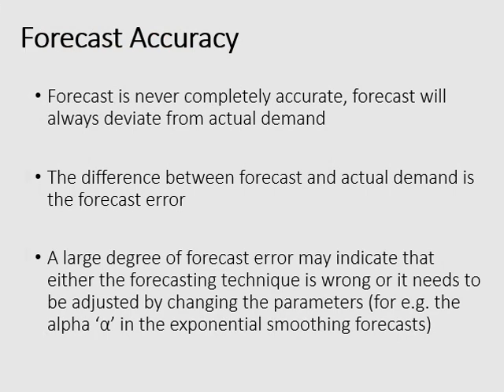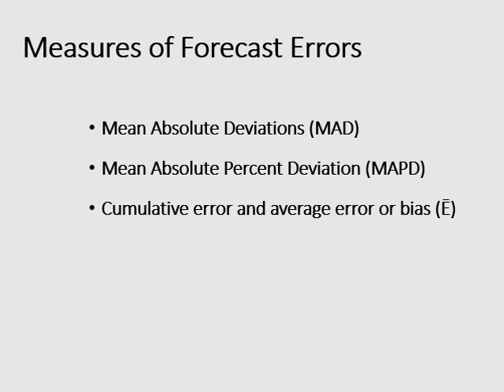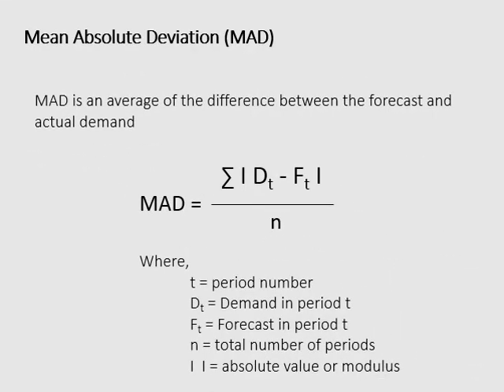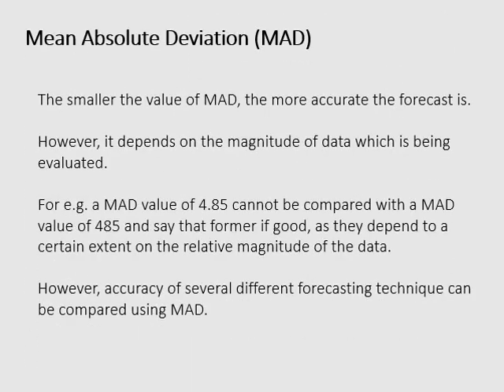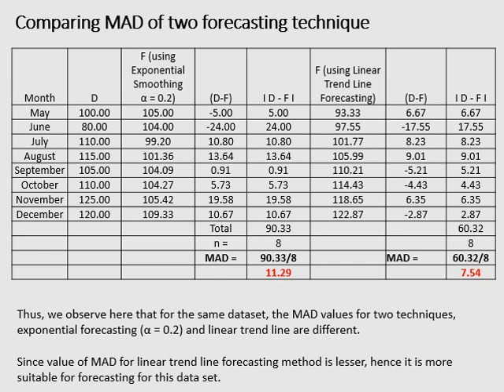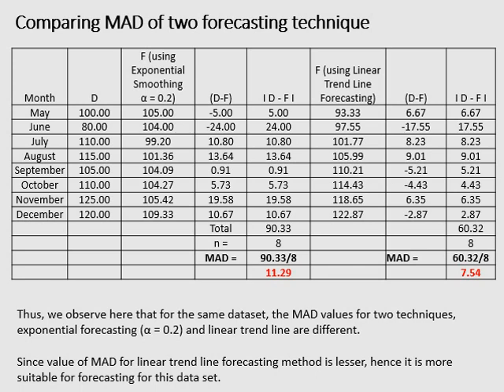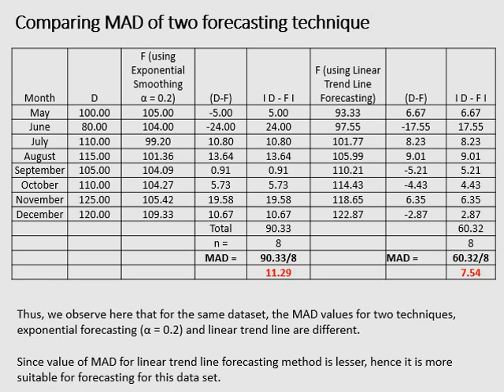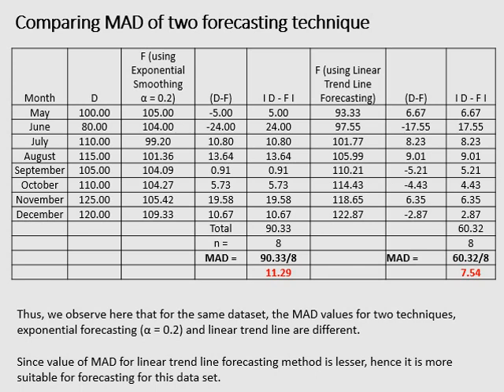Forecast Error & Control 1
This OM tutorial covers the Forecasting error and calculation of Mean Absolute Deviation.
This the first part of the Forecast Accuracy, Error, Tracking Signal and Control tutorial. The tracking signal and control in covered in the part II of the video